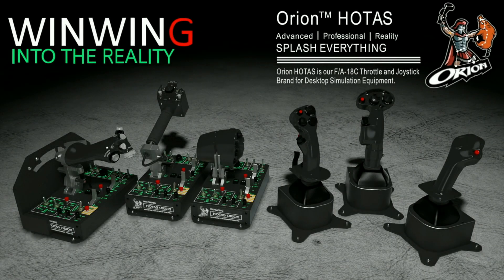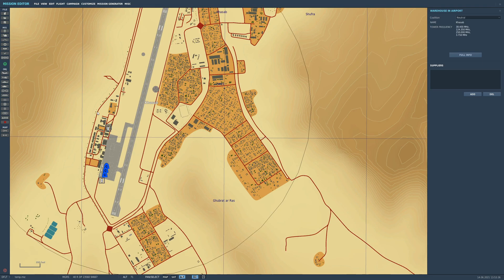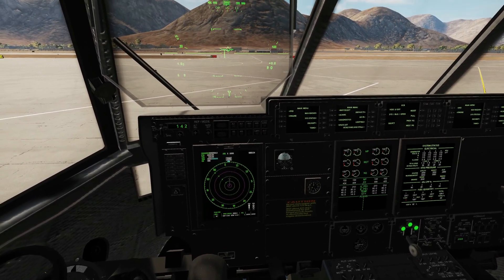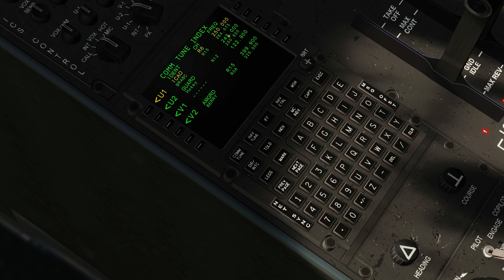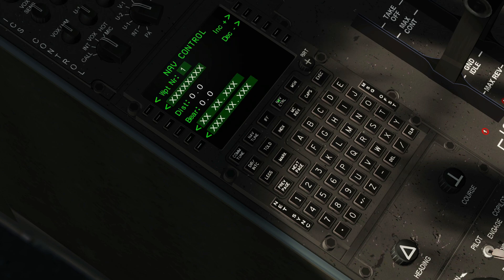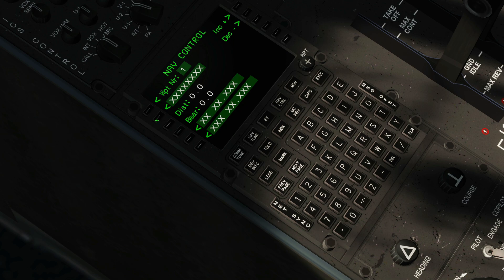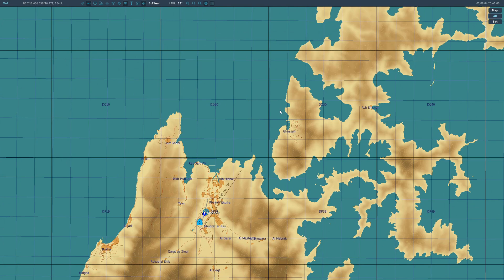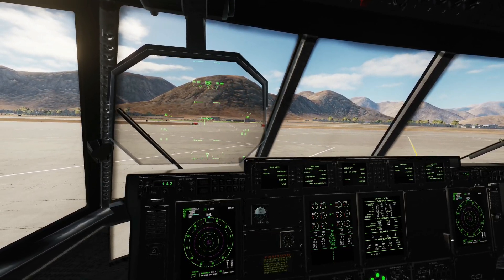C-130 Hercules Mod(V6.8): Changes To Radio, Waypoints, Lighting & EFM Guide | DCS WORLD